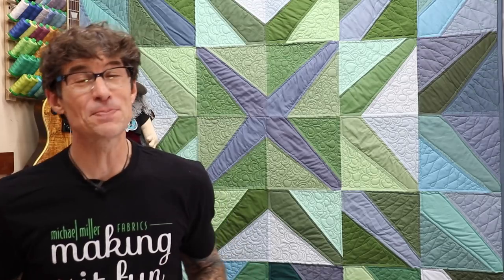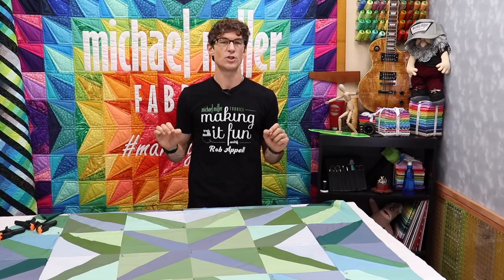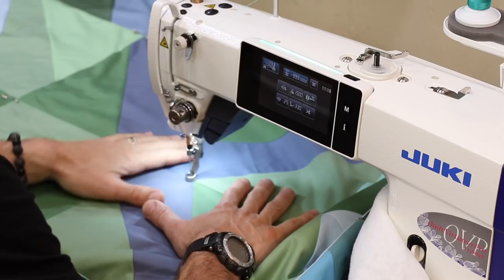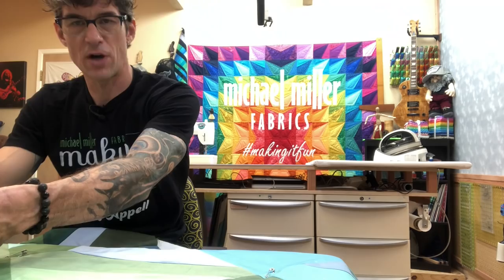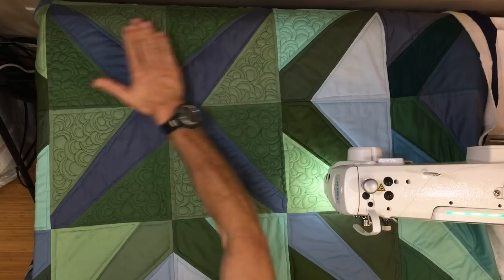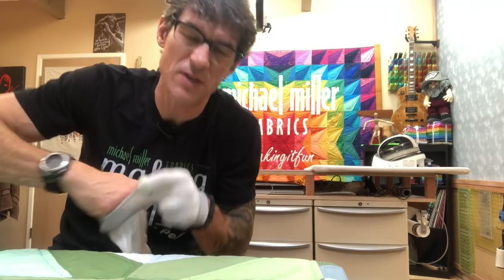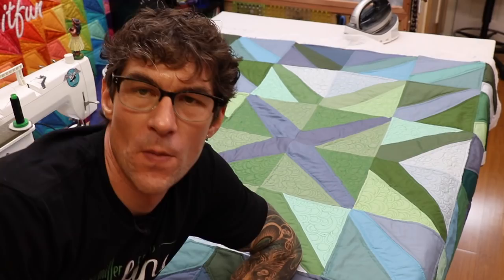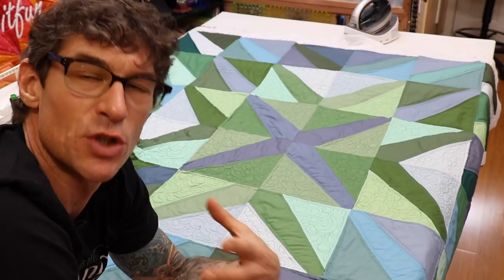Quilting the Basic Burst Block Quilt Tutorial - Michael Miller Fabrics' Making it Fun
Enjoy watching Rob Appell get to know his new Juki J150 and teach us three basic quilting motifs for free motion machine quilting.